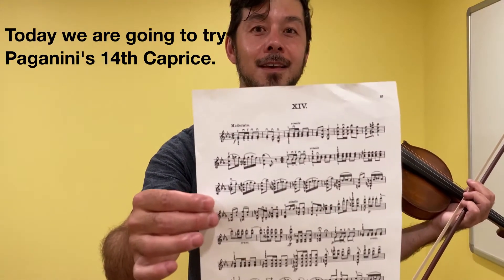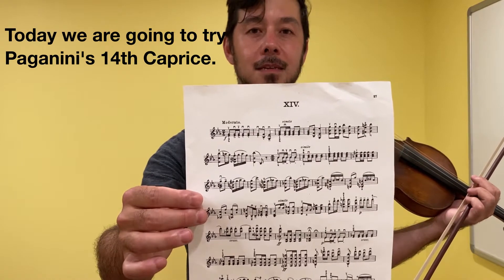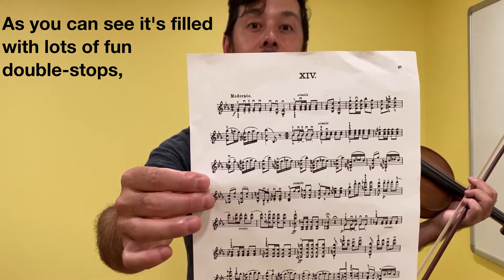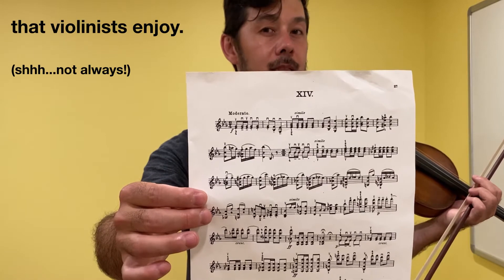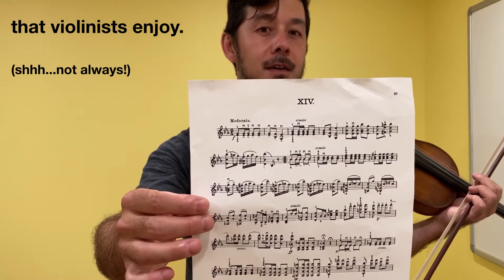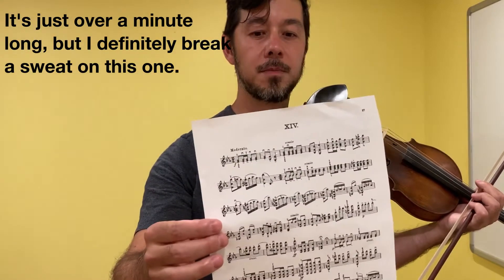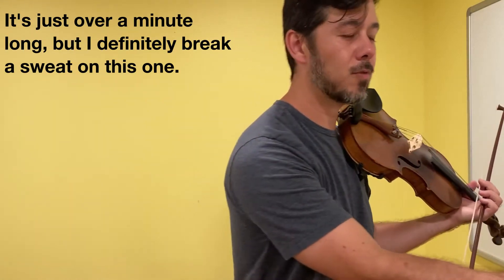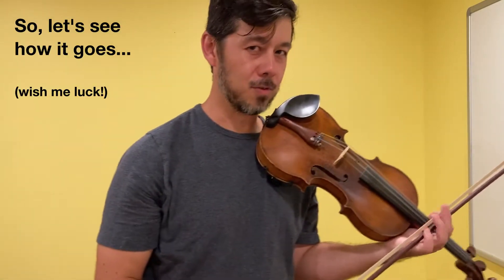Paganini Caprice No. 14 for violin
Jean-Paul Desaulniers plays Paganini Caprice No. 14 on the violin.